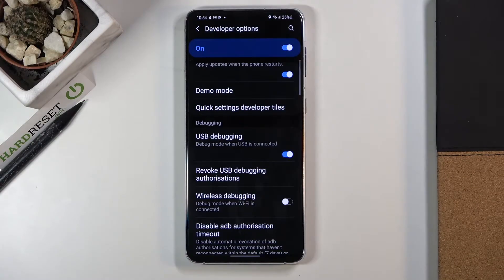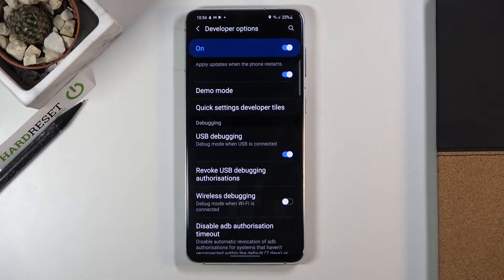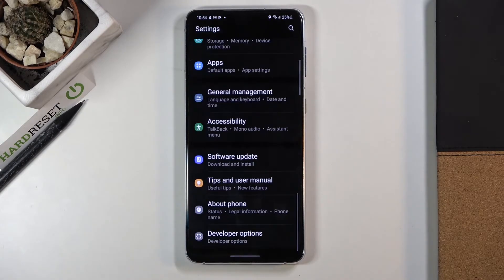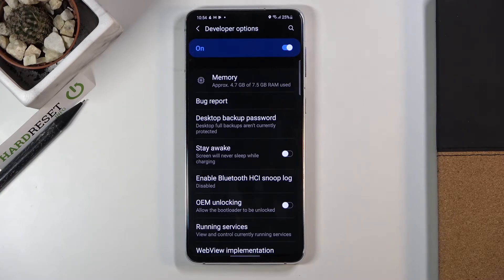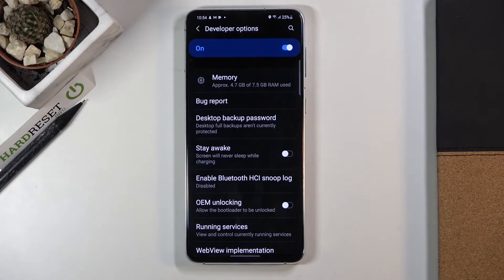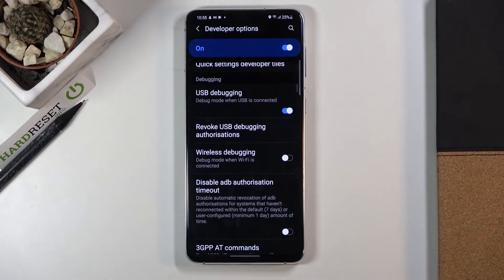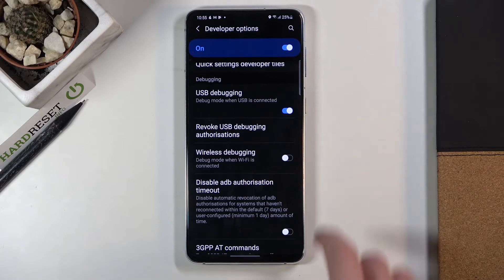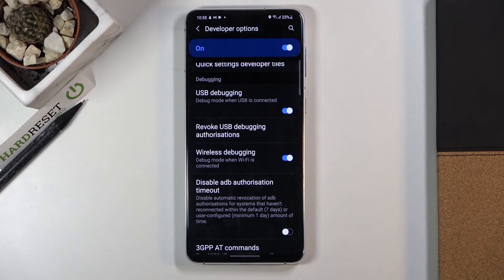How to Enable Wireless Debugging in SAMSUNG Galaxy S21+ - Developer Options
Do you wonder how to smoothly activate wireless debugging in SAMSUNG Galaxy S21+? Are you looking for a way to unlock developer settings in SAMSUNG Galaxy S21+? Check out the presented instructions, where we explain to you how to easily enable developer features in SAMSUNG Galaxy S21+ to use wireless debugging. If you want to use wireless debugging in your Samsung device, follow the enclosed video and learn how to unlock developer features in SAMSUNG Galaxy S21+ and use wireless debugging every time when you need it. Let’s use the above video and without any problem use developer options that your Samsung device has. Visit our HardReset.info YT channel and find out many useful tutorials for SAMSUNG Galaxy S21+.

How to enable wireless debugging in SAMSUNG Galaxy S21+? How to activate wireless debugging in SAMSUNG Galaxy S21+? How to use wireless debugging in SAMSUNG Galaxy S21+? How to allow developer options in SAMSUNG Galaxy S21+? How to enable developer features in SAMSUNG Galaxy S21+? How to unlock developer settings in SAMSUNG Galaxy S21+?